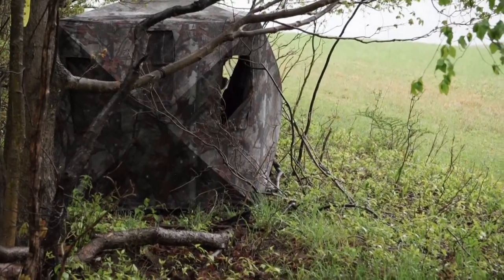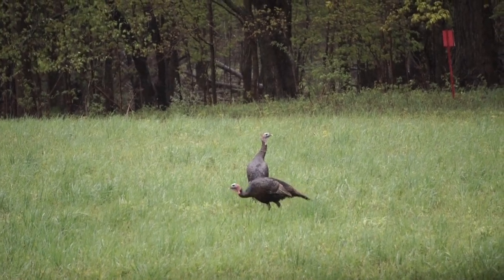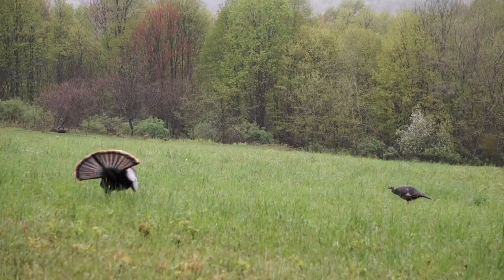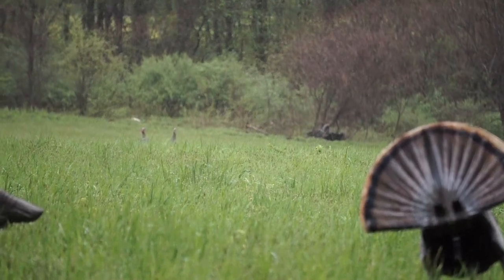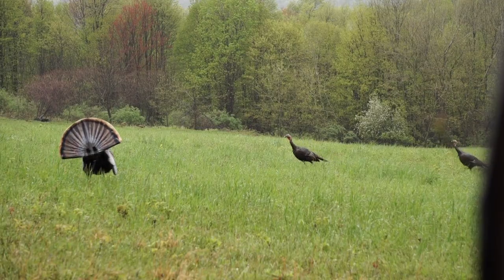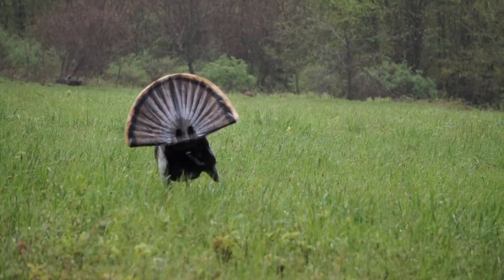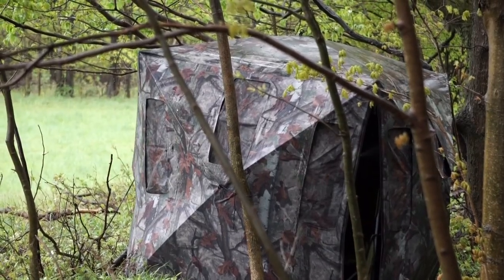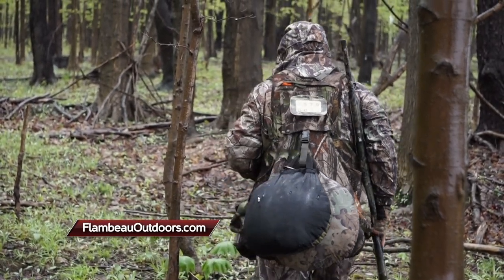NY Turkey Hunting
Terry Jones shows us the effectiveness of flambeau decoys and why it's also important to have natural decoys like jakes and hens.